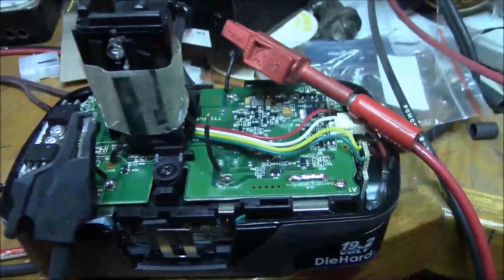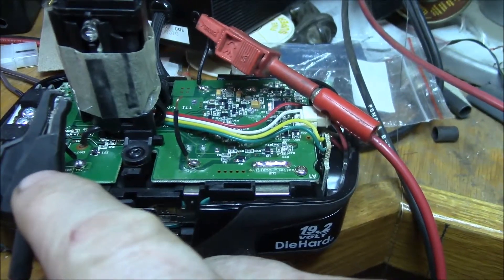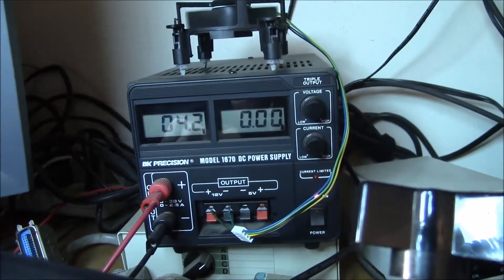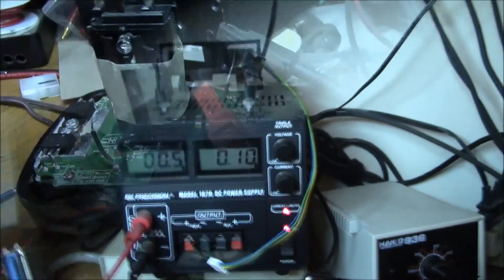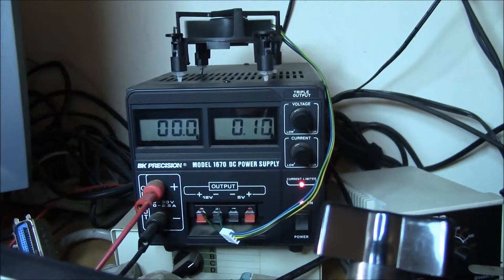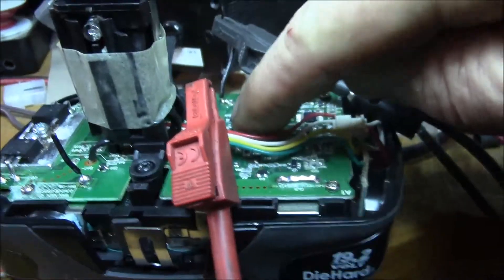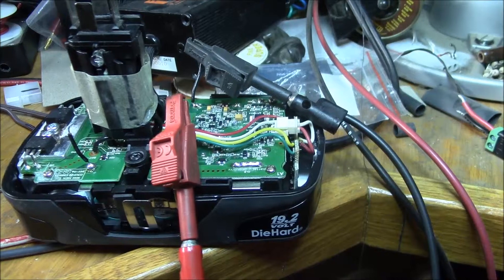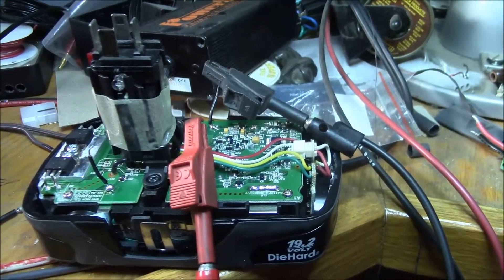C3 Battery Troubleshooting, Part 1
In this video, I'll show you how I tested the two dead cells I found in the C3 battery pack I tore down in the previous video:

This pack seemed to have 3 good cells at 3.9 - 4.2 volts and then 2 dead cells at 0 volts.  So I soldered on some charging leads onto the battery management system (BMS) board after testing continuity between the cells and the BMS board.

I set my bench power supply to 4.2 volts and 0.1 amps and connected to each dead cell in turn.  The #2 cell would rise up to around 0.5 volts but not above and after disconnecting, it dropped back to 0.  Cell #3 would not move off 0.0 volts.

So, I determined that those two cells are not useable and need to be replaced.  I ordered a pair of new Samsung 18650 cells, rated at 20 amp discharge and for power tool use.  When those arrive, I'll see what it takes to get the old cells removed and the new ones installed.

This pack could cycle between charging and disconnected when connected by the pack terminals to my bench supply.  This must be the signal they send to the charger to indicate a "defective" pack.

The BMS must turn on for a bit, then check the 5 cell voltages and if any are out of spec. it'll disconnect the cells from the charging current.  I showed this in the previous video.  This is likely done to protect the cells damage.  In this case, the dead cells present an almost dead short to the charger and if 20 volts were applied across the 3 good cells, they would over charge and could explode.

This BMS board is really quite sophisticated from what I can tell.  I handles charging, cell balancing, battery protection from over and under voltage and has a fuel gauge function.

I'll do some testing of these other aspects in some other videos, so be sure and check those out.

If you have any questions or have done any research into these battery packs, post that in the comments section below.